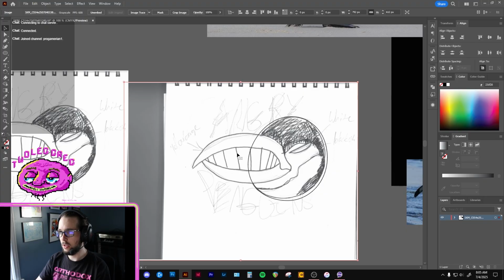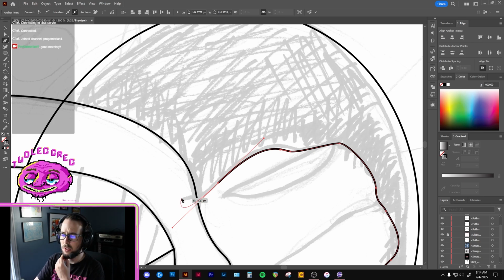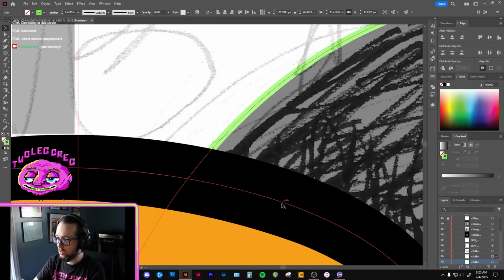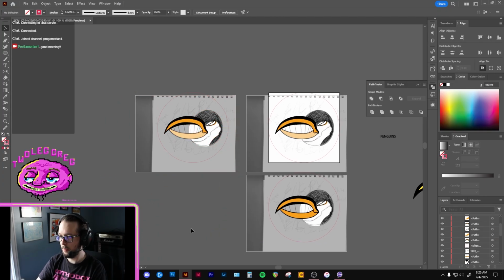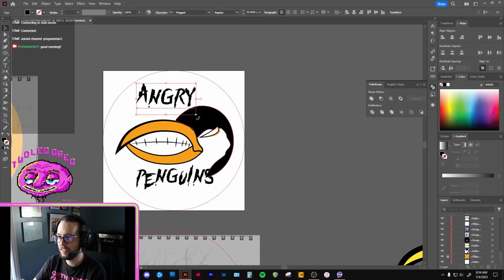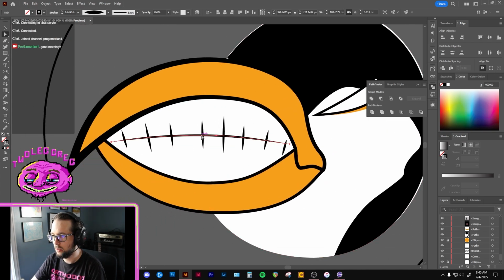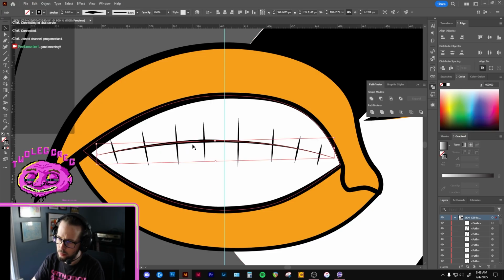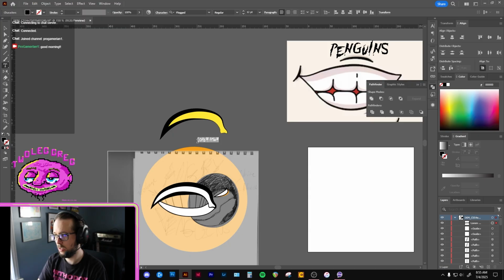VOD Angry Penguins! Logo design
VOD from the 7-4 stream. Working in illustrator on a logo for my brothers fantasy football team called the "ANGRY PENGUINS". Feel like this video does a good job capturing the creative process as I'm working through tracing and making minor changes to this first draft.

WENK WENK WENK

Catch the Twitch streams Mon/Wed/Fri 8-9AM EST. Chill vibes to ship coffee and hang out before you start your day

All the other socials links to find me on the internet.